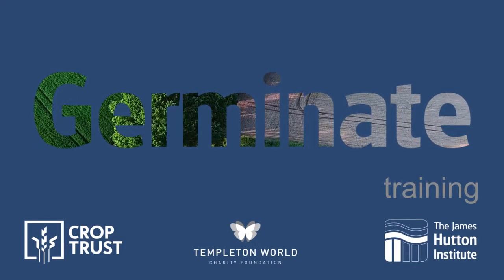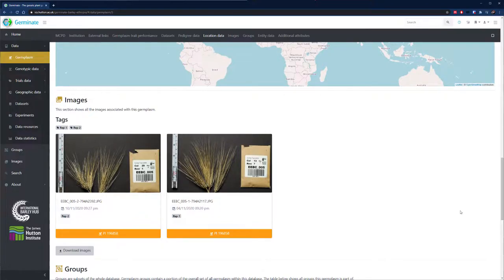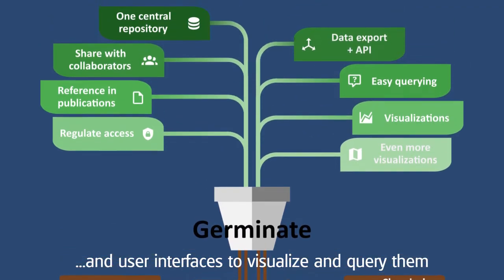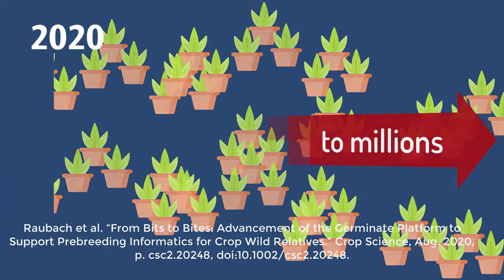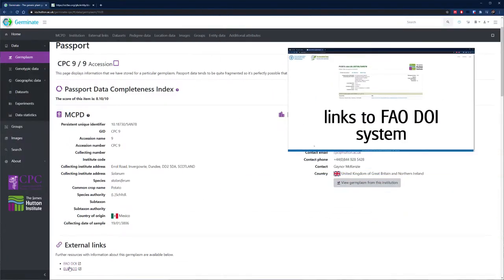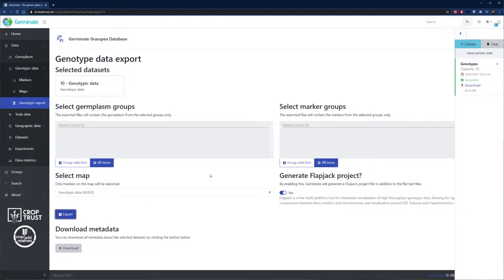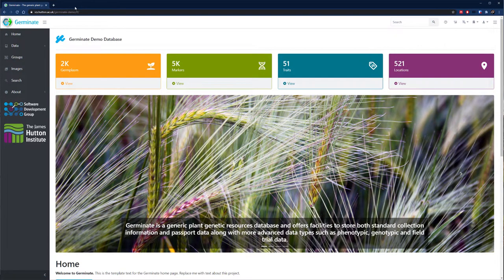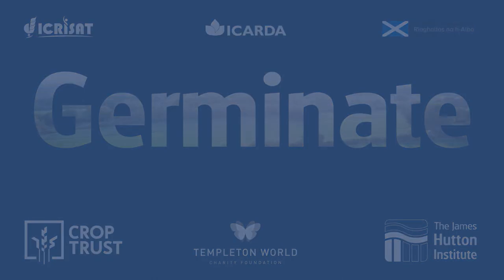Introduction to Germinate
This short introductory video to Germinate will give you a bit of background to the platform and what it can be used for.

This video was made possible through funding from the Crop Trust and Templeton World Charity Foundation.

Created by Paul Shaw, Sebastian Raubach and Malcolm Macaulay.